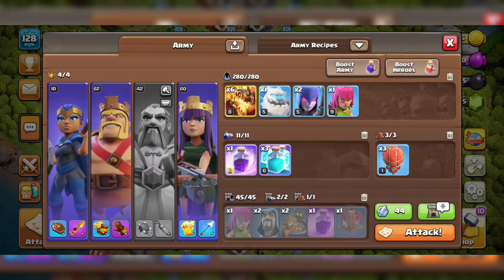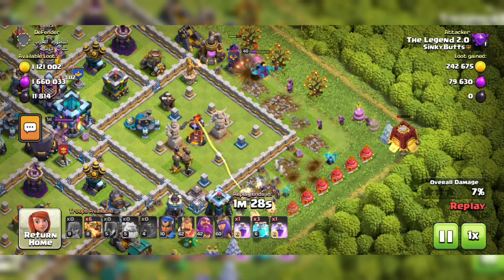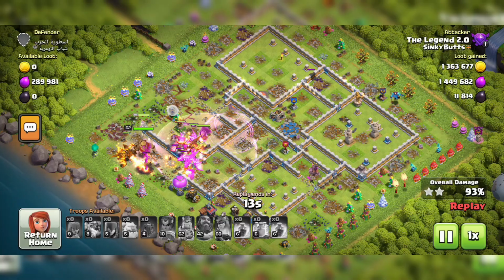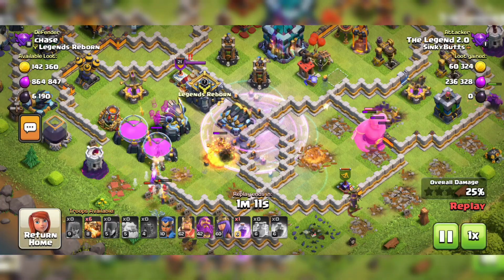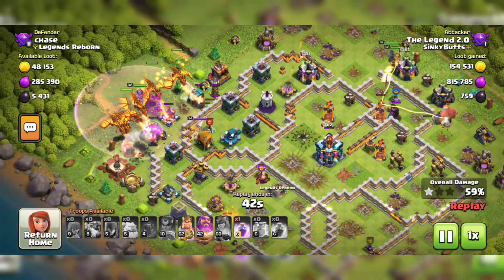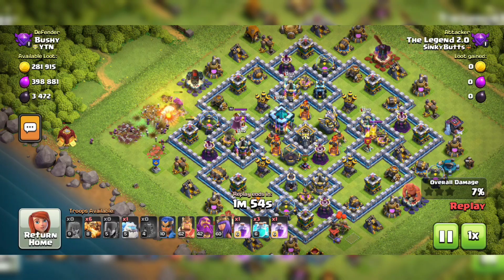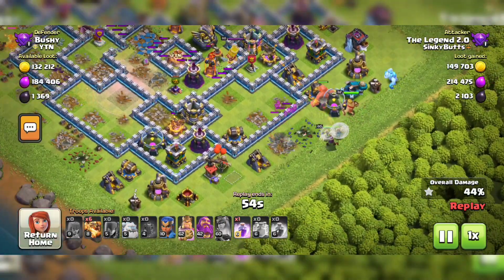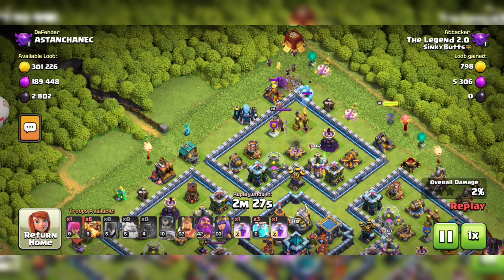Unique TH13 Attack Strategy is REALLY STRONG! | Clash of Clans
giant giant attack strategy. kane attack strategy. the disarmer attack strategy. yeeter army. yeeter attack strategy. pekka attack strategy. pekka smash attack. super bowler attack strategy. super yeti. super yeti attack. Best TownHall 17 Air. Attack Strategy. Easy Mass Dragon Attack Strategy. Easiest th 17 spam air strategy.Root Rider attack strategy at TH17. Best TH 17 Spam Attack Strategy. Best ground spam attack strategy. Root Rider Attack Strategy. Best Ground Attack Strategy.
This might be the easiest and most powerful th17 Attack strategy.
Best Strategy for TH17. coc th17 new strategy. easy th 17 strategy.
9 Invis attack strategy with hydra is insane. Hydra with Electro Boot Charge. New RC Trick with Hydra. Electro Boots with Air army. Electro Boots with Hydra.
Electro Boots Attack Strategy. New RC Trick with Electro Boots. Electro Boots are Amazing. Electro Boots Attack Strategy. coc new atack strategy th17. coc​ electroboots​

Best thrower army clash of clans. thrower coc strategy.
Top US player army in clash of clans. Number one ranked player in US with root rider army. New root rider army in clash of clans. NEW recall trick with rc. Easy root rider attack strategy. cwl attacks. root riders in cwl. 3 star attack strategy with root riders. Root rider army after update. Th 16 easy attack strategy. easy clash of clans attack. Root riders. Root rider attack strategy in clash of clans. Best th 16 army. Root rider attack strategy. Best Root rider army. cos easiest army. Best ground attack after nerf.Best COC ground army. Best Air Attack in the Game. Best Attack Strategy post balance changes. Best Strategy post update nerfs. Best Townhall 16 Attack Strategy. How to shoot giant arrow. Perfect day in legends. Best spam army. airattack​ clashofclansattacks​ clashofclansattackstrategy​
Best TH 16 armies after druid nerf. Druid Nerf. Best Super witch army post druid nerfs. Best TH 16 Attack Strategies after the update. Best Air Attack in the Game. Best Attack Strategy post balance changes. Best Strategy post update nerfs. Best Townhall 16 Attack Strategy. How to shoot giant arrow. Top 3 attack strategies post druid nerf. Top strategies post update nerfs. Best spam army. Best Armies to use in clash of clans after druid nerf. clashofclans​ airattack​ clashofclansattackstrategy​ legendleagueattack​ th16legendattack​ hydra​​ update​ superwitch​ druid​ fireball​​ rootrider​ rootriderspam​

Easiest TH17 Thrower attack strategy. TH17 Easiest attack strategy. Minion prince attack strategy. Max level minion prince. Max level Throwers. Town Hall 17 attack strategies. Best townhall 17 attack strategies. Easiest th17 army. Triple Clone Hydra. Double recall trick with hydra.

th16 meta attack strategy.
Best coc attack strategy th16. Th 16 best air attack strategy. Best Hydra attack th16. Best Air Attack in the Game. Th 16 easy attack strategy. TH 16 best hydra army. Best hydra army. cos new attack strategy. Best hydra attack th 16. Best Attack Strategy post balance changes. Best Strategy post update nerfs. Best Townhall 16 Attack Strategy. How to shoot giant arrow. Best spam army. clashofclans​ coc​ airattack​ clashofclansattacks​ clashofclansattackstrategy​